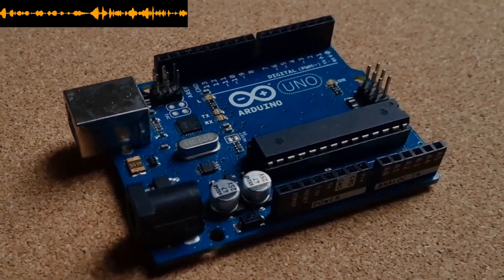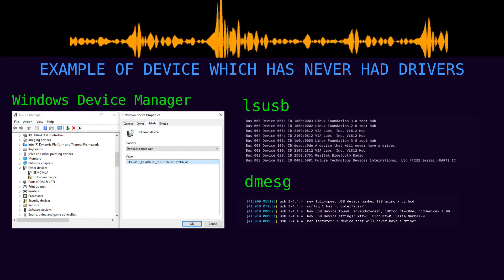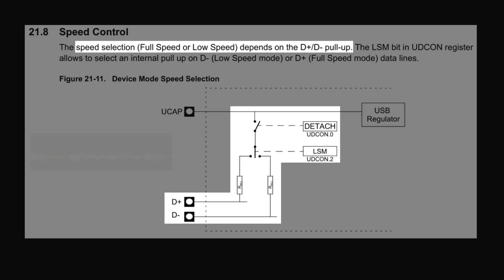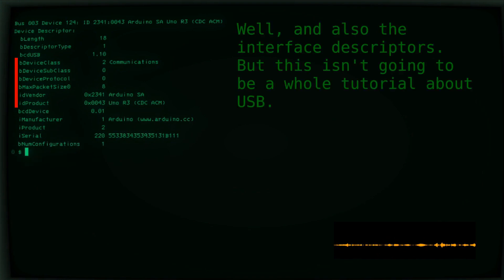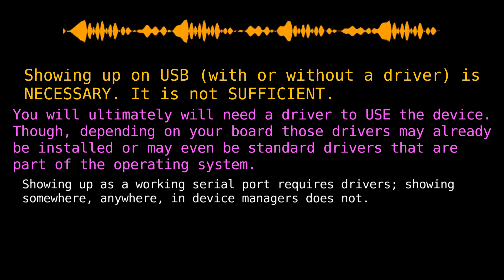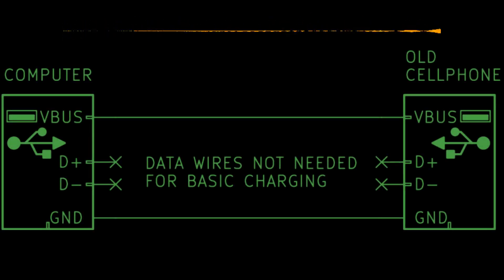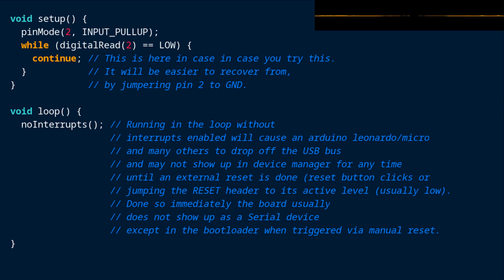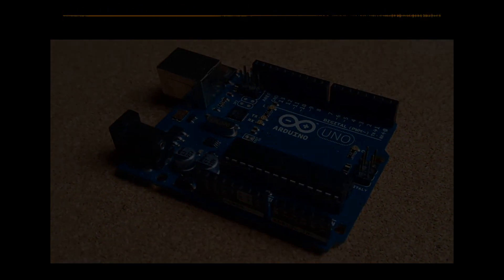Arduino not showing Device Manager? It's NOT your drivers.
This is why you can stop wasting time looking for drivers until you fix whatever is principally wrong with your Arduino.

If your board has ever successfully uploaded code via its bootloader, odds are you do not need to go messing around with your bootloader, unless maybe you have a DigiSpark (or any board that doesn't have proper bootloader support). Usually you have a different problem. Most often the reason for this is that you've shorted the board out and it just isn't responding to USB. Or you have a bad micro-b cable. Or you have a bad usb jack. Or you have put bad code onto the board and that is interfering with the cooperative reset mechanism, in which case recovering is something you generally can do by resetting the board and timing your upload correctly. Note the "bad bootloader" case only applies to boards that have native-USB. A board like the Arduino UNO or Arduino Leonardo or the ESP32 and ESP8266 boards use serial transceiver chips or microconrollers serving that purpose. For those boards the state of the bootloader has no bearing on whether or not it shows up in device manager. So for those boards you need to fix that problem before worrying about a bootloader. For boards with bootloaders that speak native USB it is still a candidate for troubleshooting. Although if you're board's native USB bootloader has ever worked in the past, it is unlikely that it has begin to fail. Only boards without a proper bootloader section tend to do that. E.g. digispark boards.

0:00 The main point.
0:16 Why? (Short version)
1:21 Why in depth: You have it backwards.
3:25 Reason / Data-only cables.
3:49 Reason / Bad jacks
4:12 Reason / Bad code
4:43 Other reasons / Outro